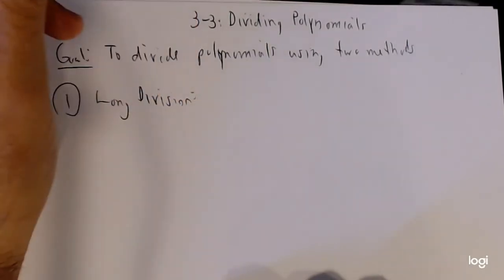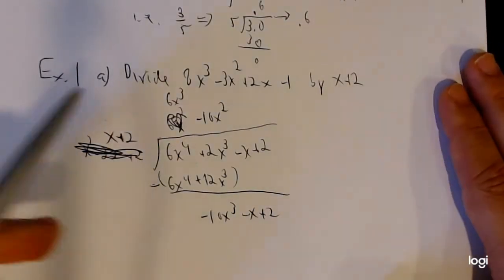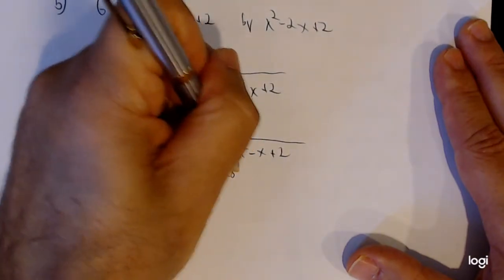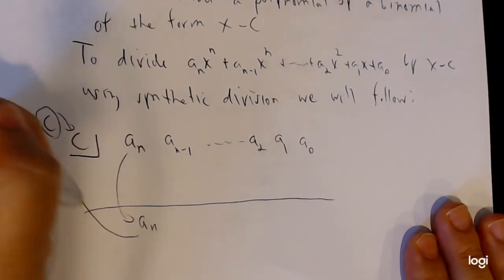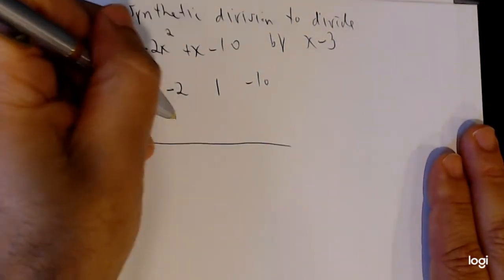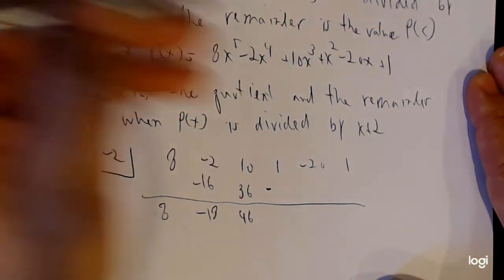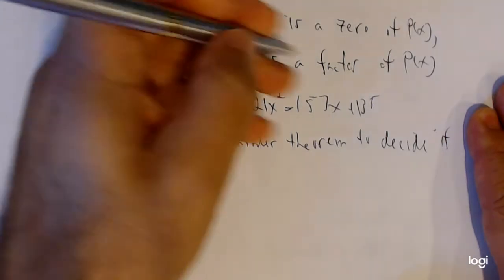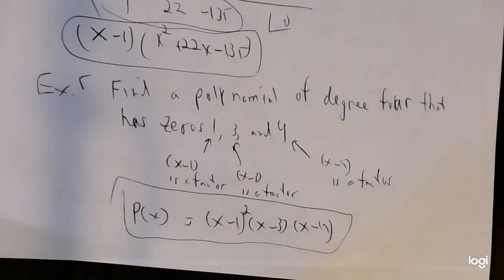Int 3 Section 3 3